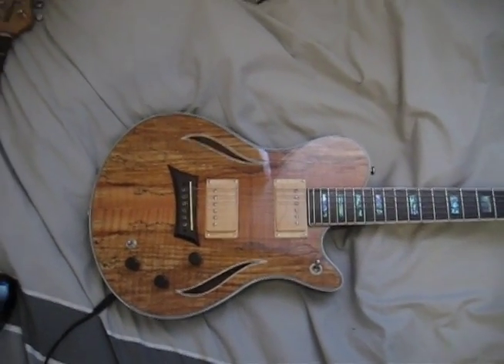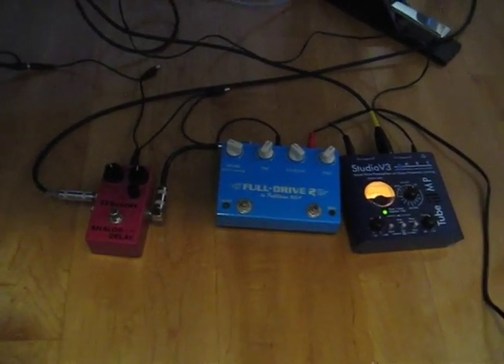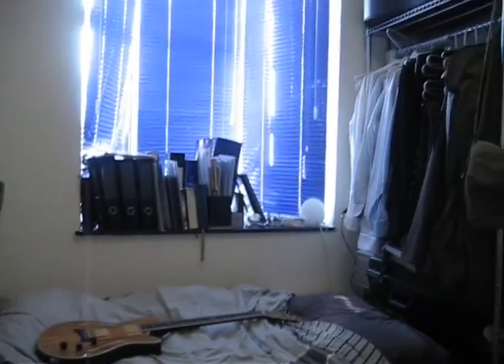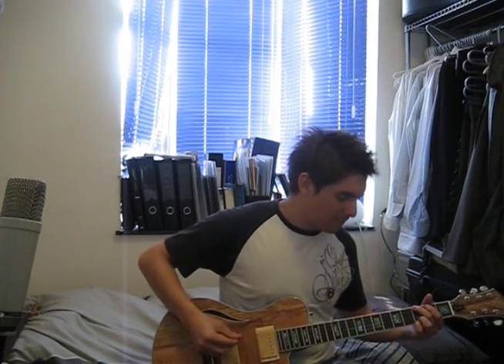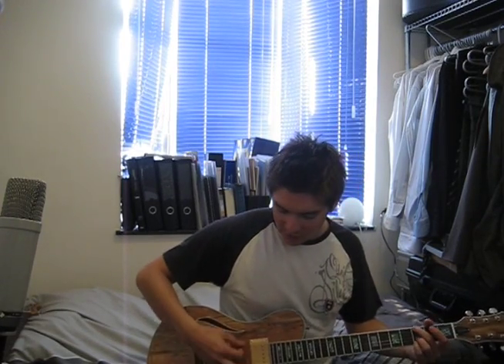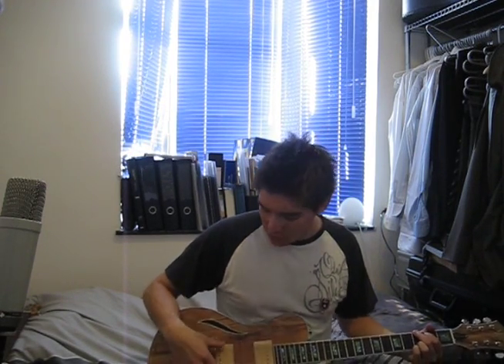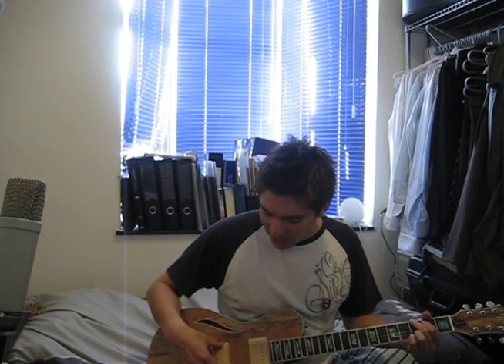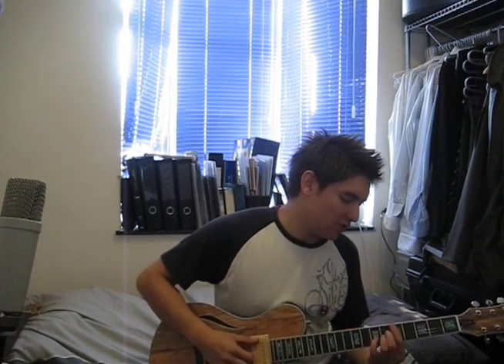Michael Kelly Hybrid Special Demo - Part 1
Demo of the acoustic/electric/jazz/coil tap features of this great value guitar. Also check out the piezo through a Fishman Aura